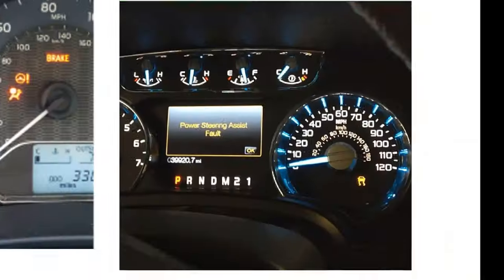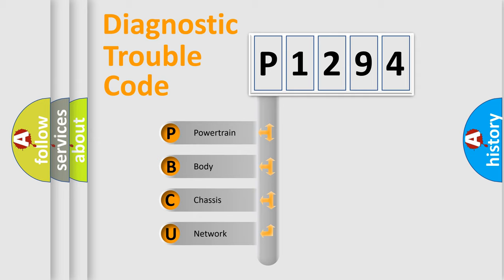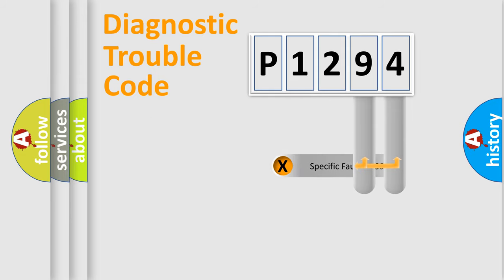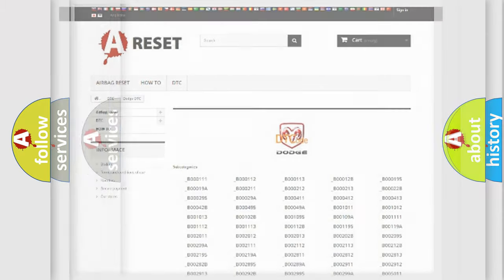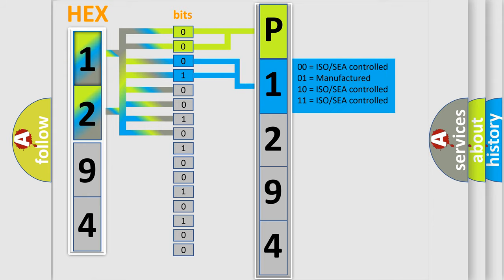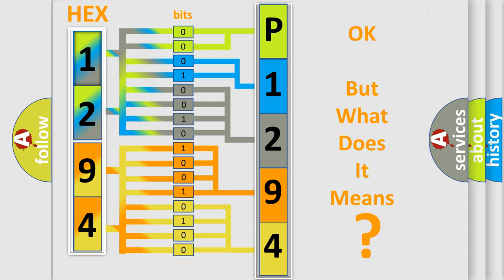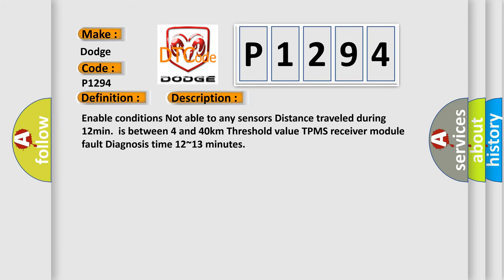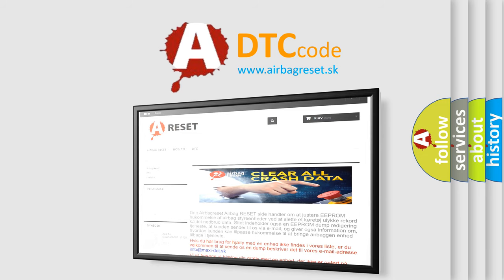DTC Dodge P1294 Short Explanation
Contents:
0:21 Basic DTC analysis according to OBD2 protocol standard.
1:48 Insight into programming
2:58 A diagnostically understandable description of the Diagnostic Trouble Code
3:05 Basic error definition

Make:
Dodge
Code:
P1294
Definition:
TPMS Receiver Has Not Received Any RF Messages
Description:
Enable conditions Not able to any sensors Distance traveled during 12min.is between 4 and 40km Threshold value TPMS receiver module fault Diagnosis time 12~13 minutes
Cause:
 Faulty TPMS receiverFaulty harness orOpen circuit connection of common initiator supplyNo initiator connectedAll sensors incorrectly configured as Low line